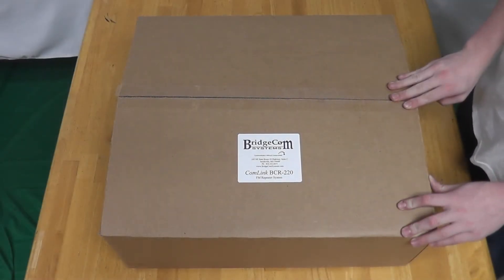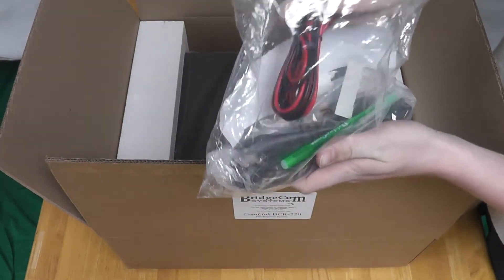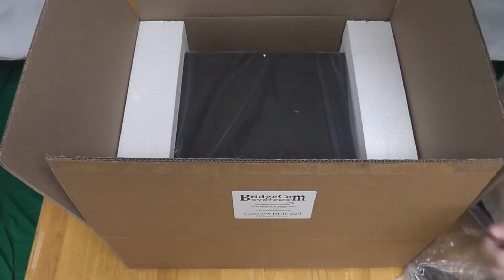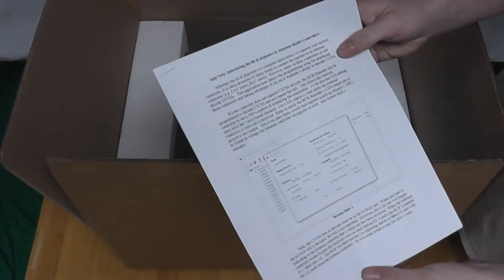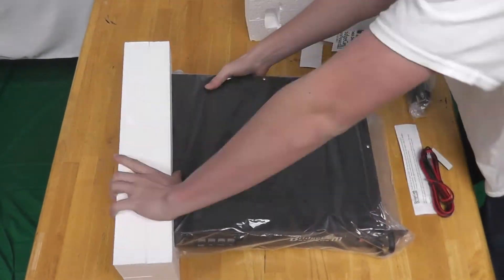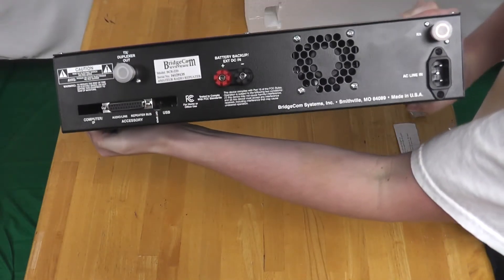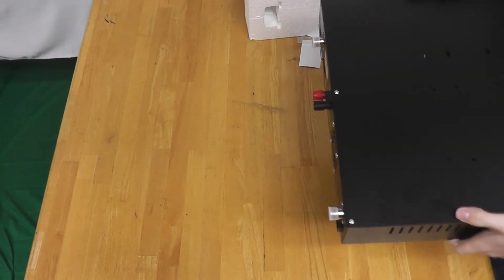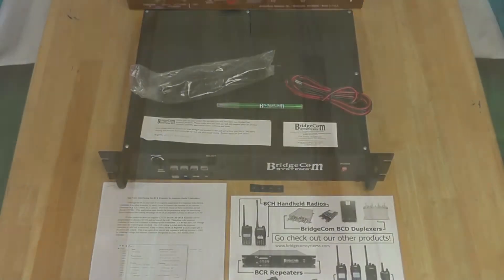BridgeCom BCR Repeater Unboxing(Slightly outdated)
We no longer include the DC Power wires in the box. The app notes are available for PDF download on our website.

Introducing the ComLink™ BCR-40U/50V/220 FM Analog Repeater Systems by BridgeCom Systems, Inc. The BCR Repeaters provide a feature rich repeater/base station. Packed with loads of RF power, this dual fan-cooled unit can become a community repeater, a 16 channel base station, manage a channel in an LTR® trunking system, and much more. It's perfect for amateur (ham 2m, 220, 440) and business commercial applications. Designed and assembled in the USA.